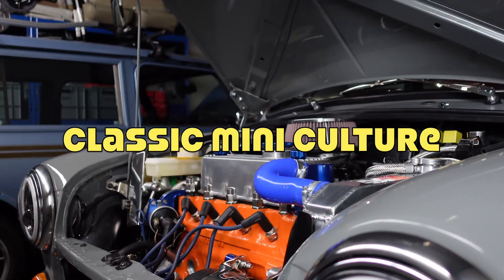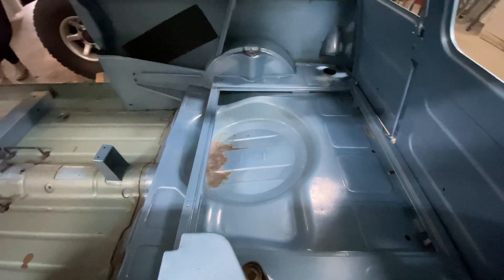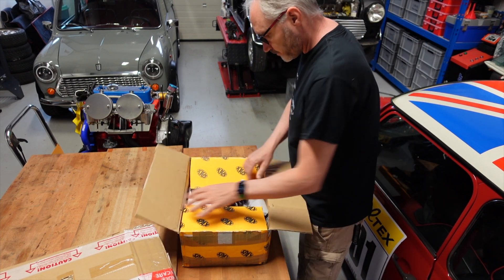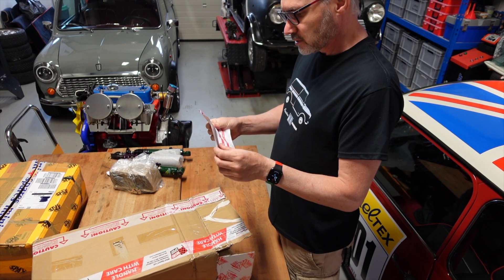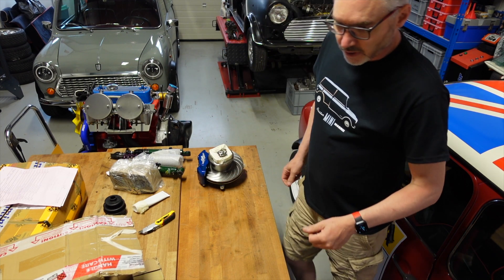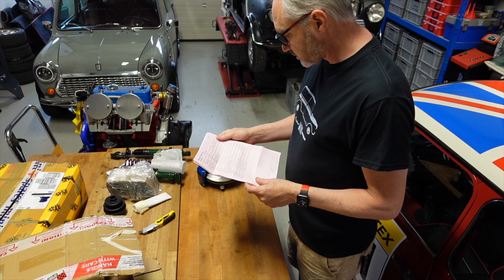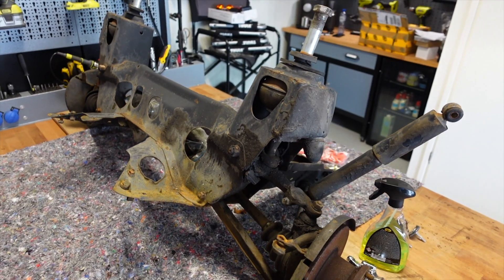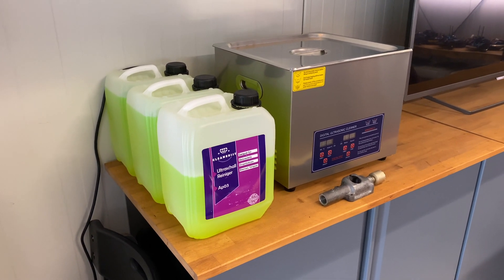Classic Mini Clubman Estate - Electric Conversion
Getting closer to receiving the body back from the paint shop, so we can start building the subframes for the mini clubman estate EV. some nice parts arrived this week, plus a new tool for the workshop👍